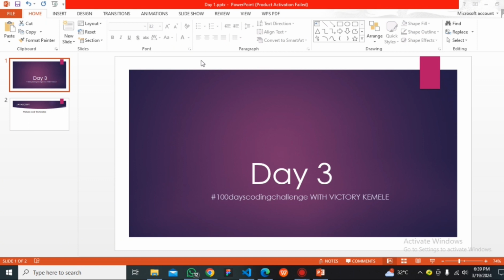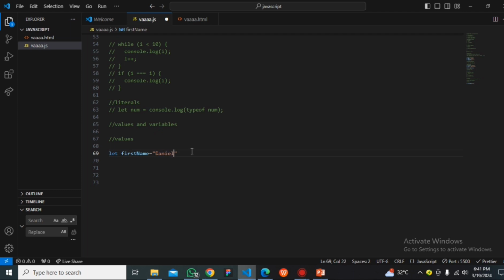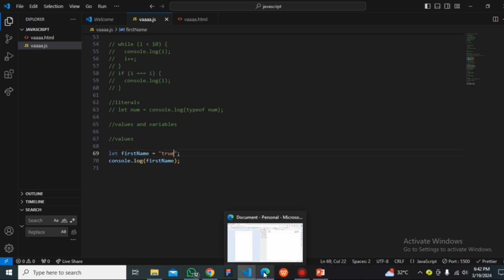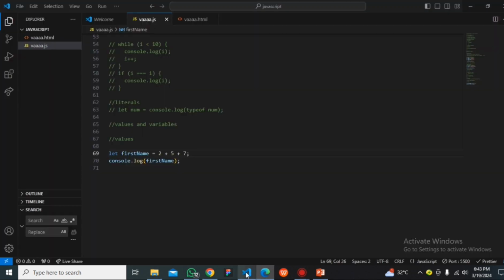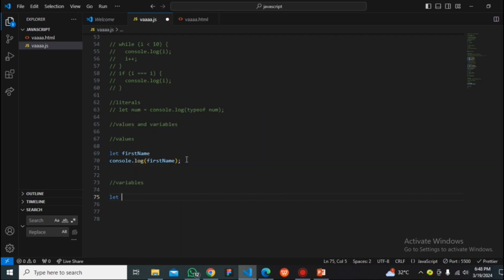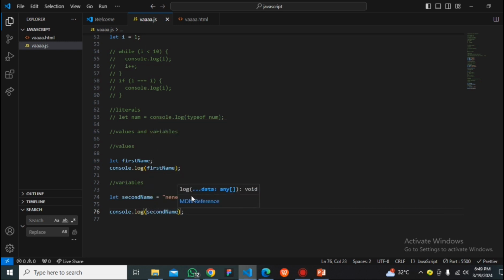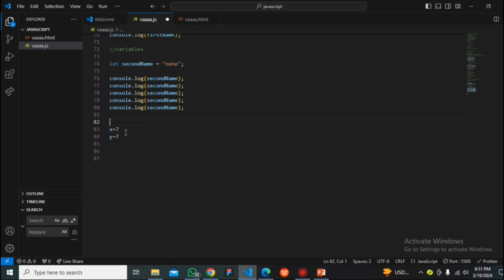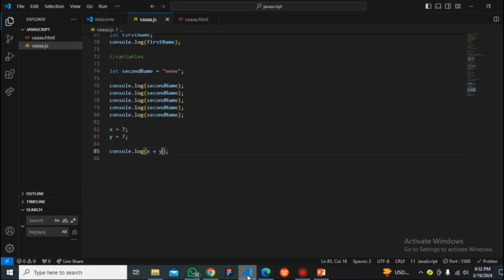Values and Variables in Javascript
values and variables are part of the fundamentals in Javascript. It is very necessary that we understand these little steps and properties and when to declare them because it will save us from some unnecessary stress and make our coding faster and clear.